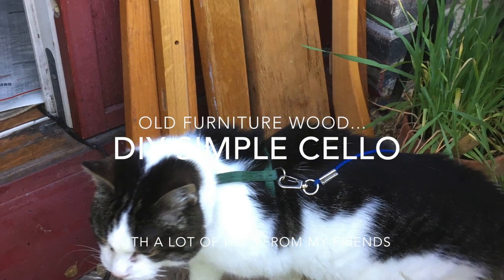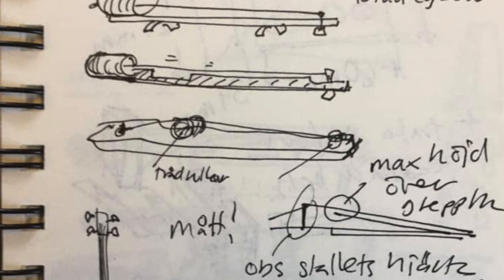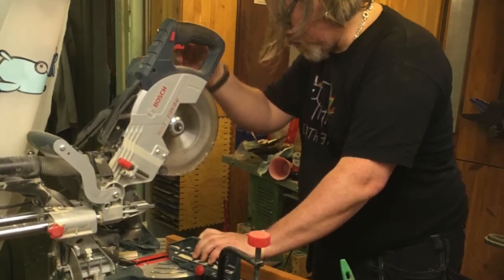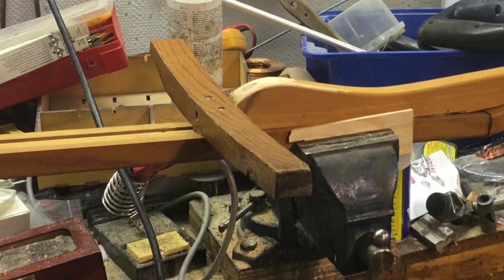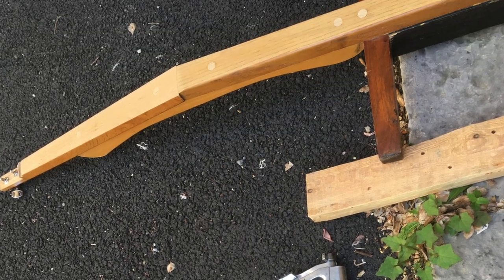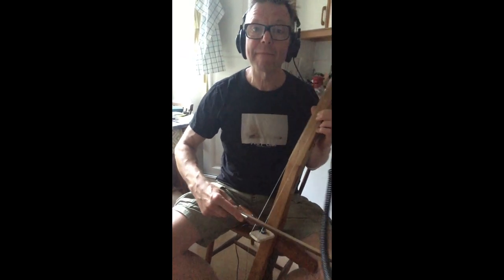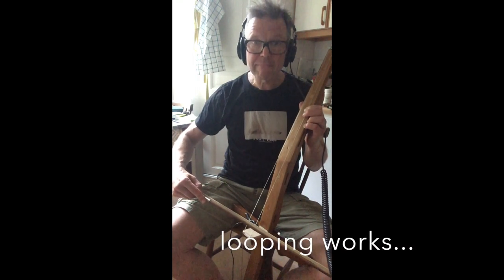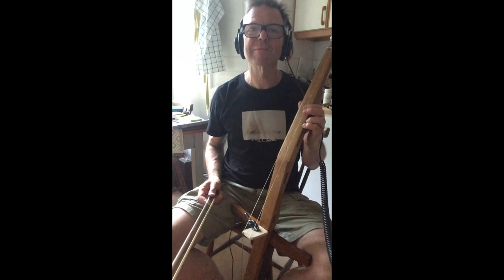DIY 2-string electric cello - from old furniture wood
Jocke* gave me some fine pieces of old furniture wood. So, I thought; "why not make an electric cello?" After all, I had watched @DavidHilowitzMusic excellent video several times...

Then, from all my mistakes when making my very first string instrument, I figured I need a LOT of help. And better tools. And I can't make a cello in my kitchen.

My very kind friend Pelle** helped me and we made the cello (well, he did most of the making, I mainly designed the thing).
I got guitar tuners 2nd hand, and some cheap cello strings from Amazon. My kid sister gave me some used violin bows for Xmas years ago.

I was surprised as to how much like a cello just two strings and no "box" sounds like. The sound is just picked up by a piezo mike clipped on the bridge into the EHX-95000 looper pedal. I guess it might be sympathetic resonance.

* Joakim Lindengren is a genius comic book artist. Check out his amazing model railroad (i.e. model tram)

The wood was left over from Joakim's art-project Arboretur (word-play, arbo (tree), retur (recycling)).

Thank you all! Peace